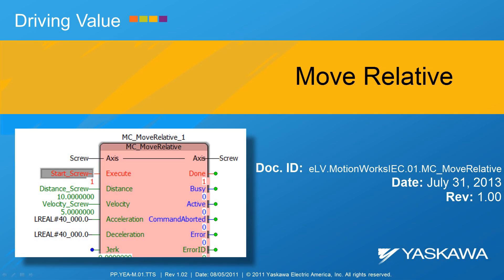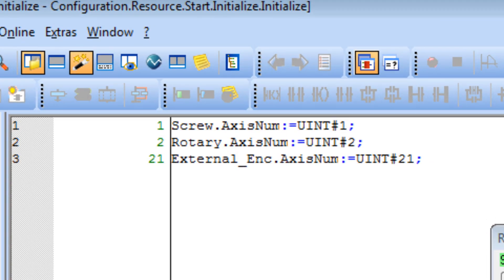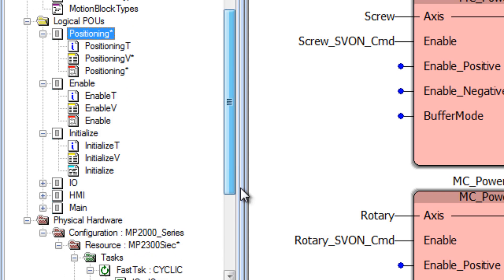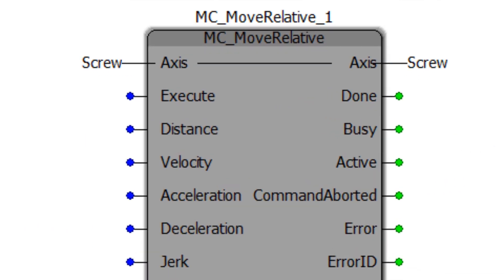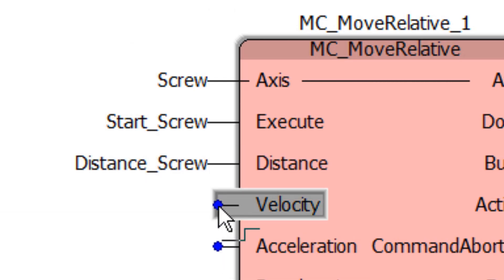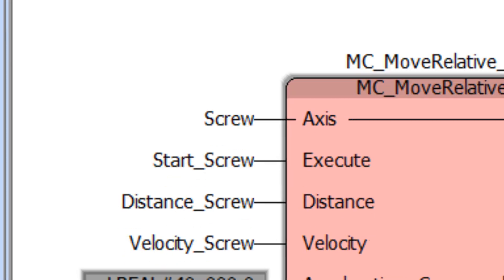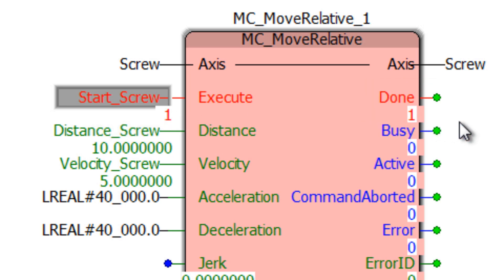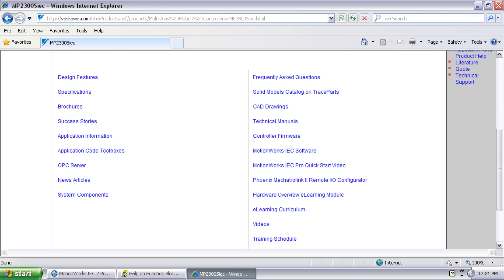MotionWorks IEC - Move Relative (MC_MoveRelative)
This video shows how to position the servo axis using the MC_MoveRelative function block.

This eLV is also available on the Yaskawa America, Inc. - Drives & Motion Division learning management system, "Learn with Yaskawa".   Keyword: eLV.MotionWorksIEC.01.MC_MoveRelative